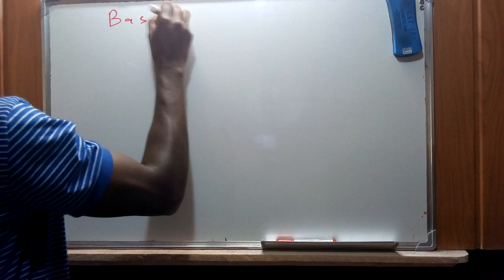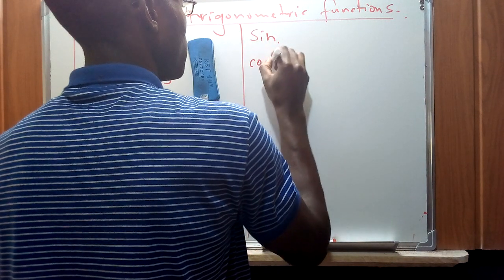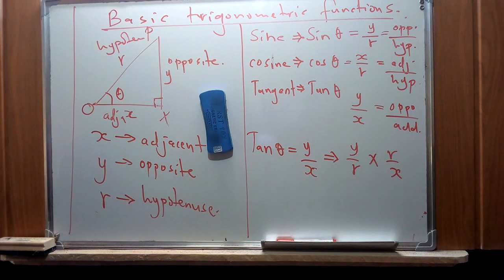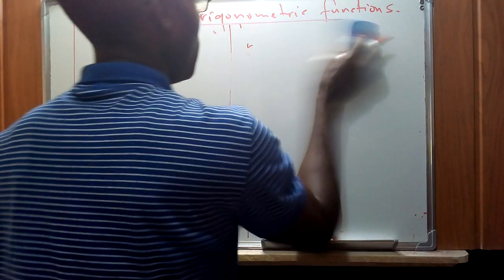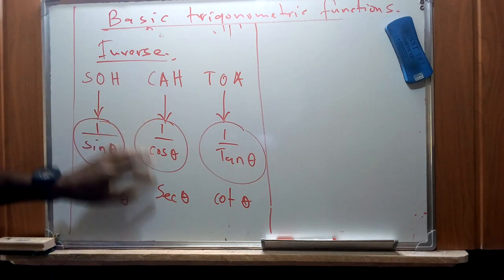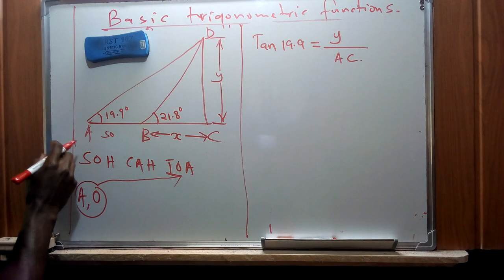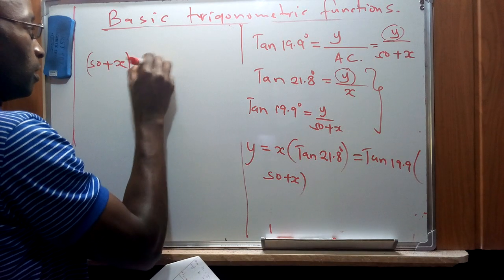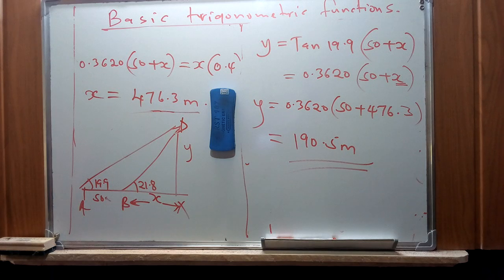Foundations of Trigonometry: Understanding Sine, Cosine, and Tangent